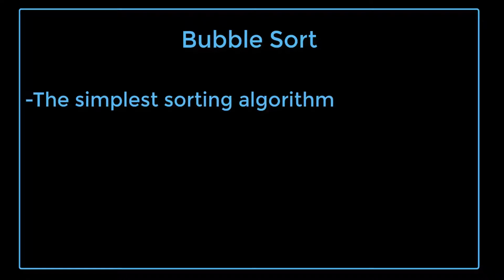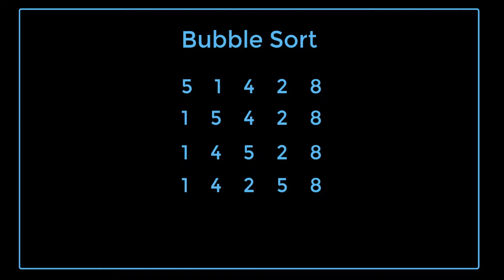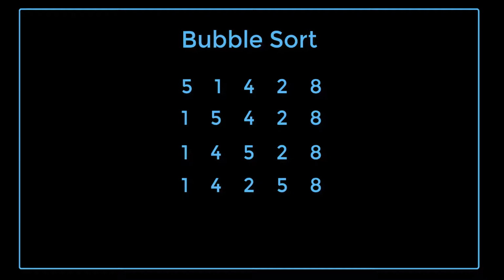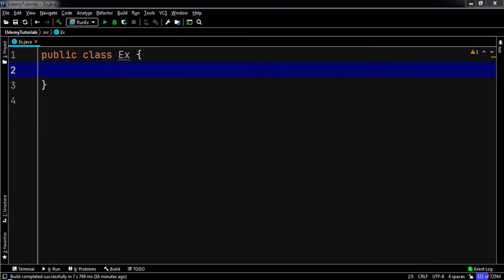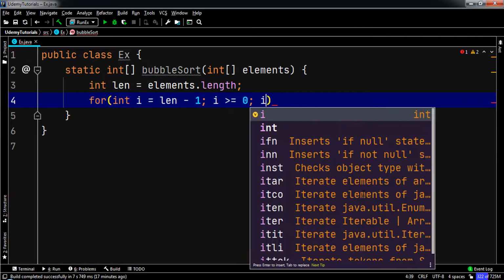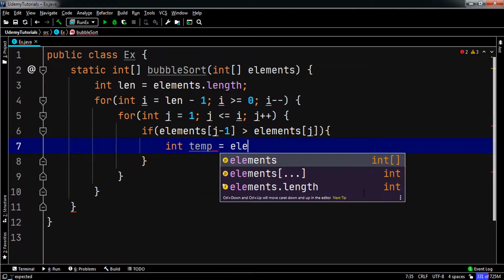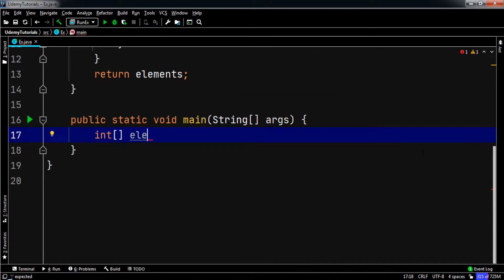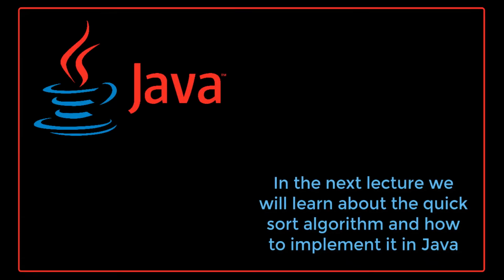Bubble Sort Algorithm and implementation in Java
I just released my 17th Udemy course, just in time for Black Friday. Join the over 8,000 students that I teach how to program! My latest course is called Advanced Java Programming: Design Patterns and Algorithms. If you have some basic or intermediate Java knowledge, this course is the next step in taking your coding skills to the next level. In this course you will learn each major searching and sorting algorithm in computer science, and all 23 Gang of Four design patterns. Not only will you learn the concepts, you will also get hands-on experience writing the code in IntelliJ IDEA. Master Java programming with this course!